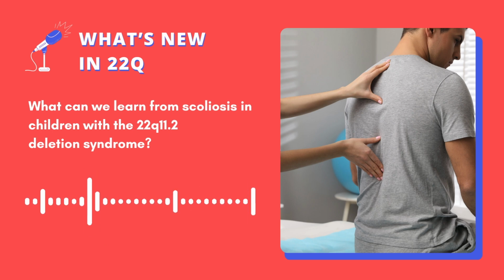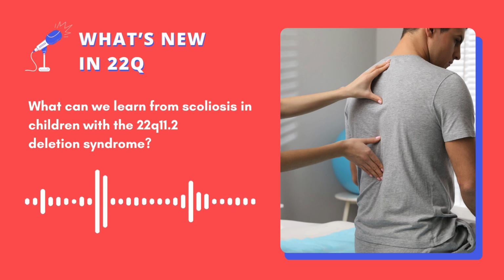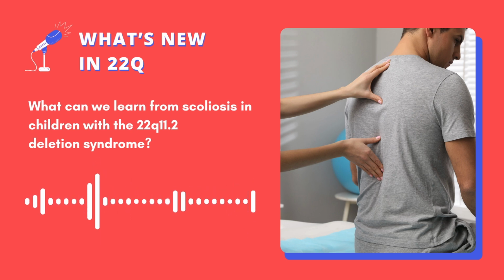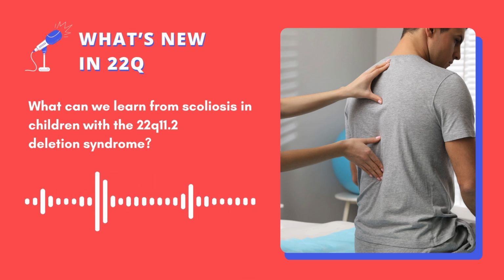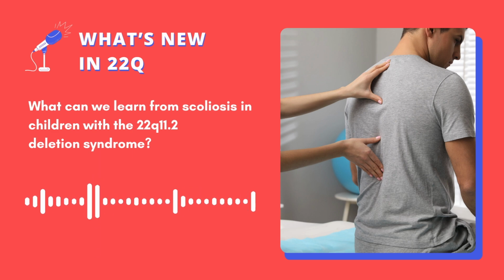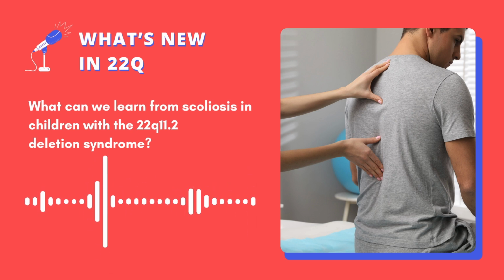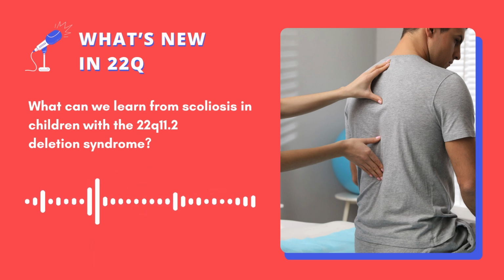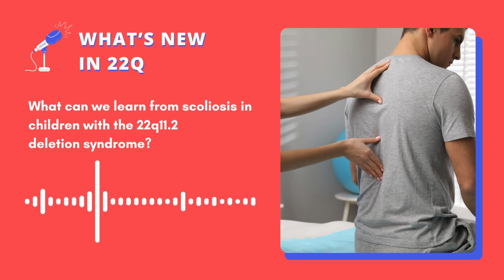What's new 22q - Episode 3 - Scoliosis and 22q11 - produced by Stephan Eliez for 22q11 Europe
🎙️ Podcast Description:
This podcast focus at recent scientific studies about 22q11.2 Deletion Syndrome. Together, we break down research that helps us better understand different parts of this complex syndrom.

🧠 Featured Research Article:
What can we learn from scoliosis in children with the 22q11.2
deletion syndrome? Prognostic factors at pre‐adolescent age for fast
progressive, mild and self‐resolving forms during adolescence (2025)

Abstract:
We found no evidence for the parameters in the coronal, sagittal nor transverse plane before curve onset acting as prognostic factors for curve behavior. In the prediction model on a longitudinal database that starts in many patients before scoliosis, no clear radiographic discriminant for later progressive scoliosis could be identifed. The closure of the triradiate cartilage resulted as the best sign of pubertal spurt onset and scoliosis acceleration.

Reference :
Donzelli, S., Lafranca, P., van Smeden, M., Castelein, R. M., & Schlösser, T. P. C. (2025, mars 20). What can we learn from scoliosis in children with the 22q11.2 deletion syndrome? Prognostic factors at pre‑adolescent age for fast progressive, mild and self‑resolving forms during adolescence. Spine Deformity.